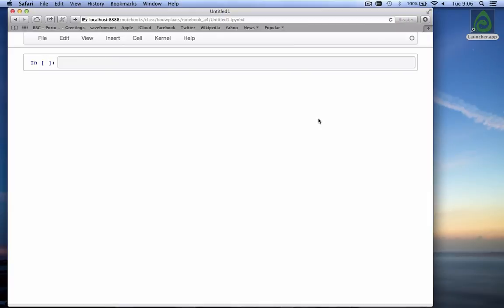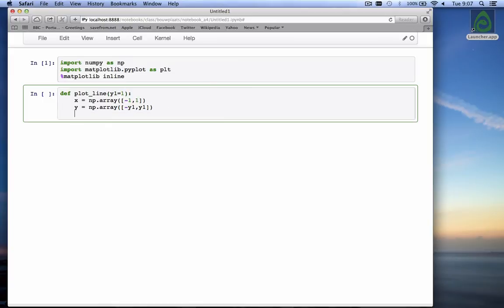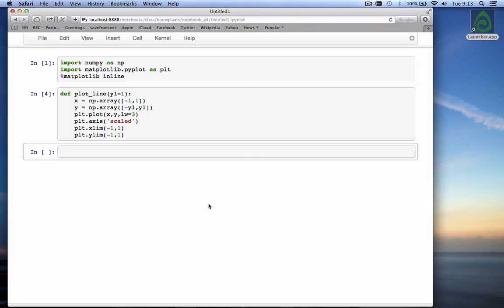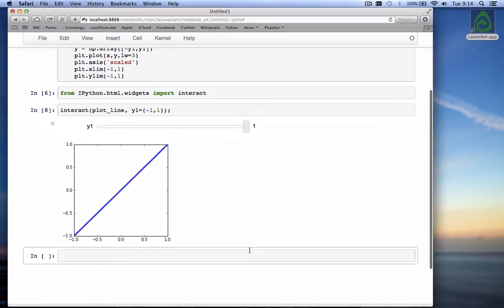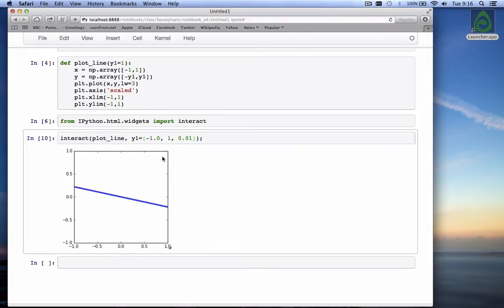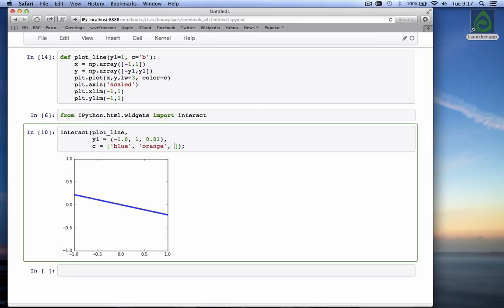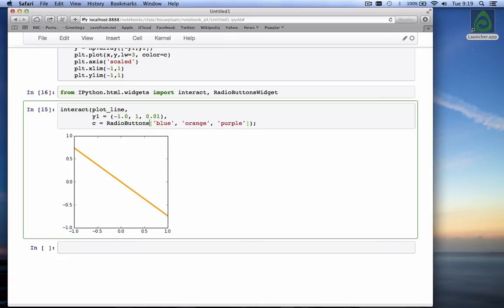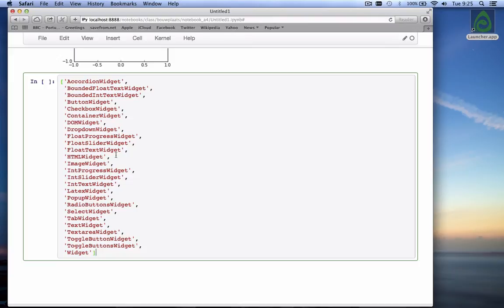notebook a4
Exploratory Computing with Python - IPython Widget